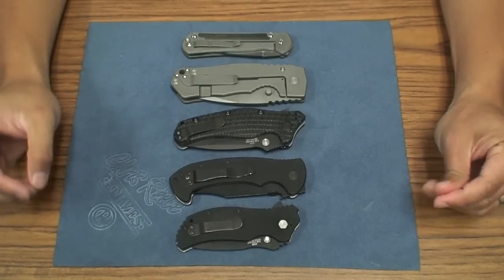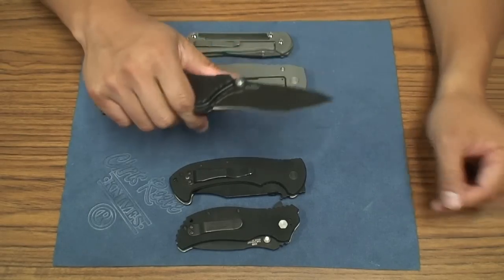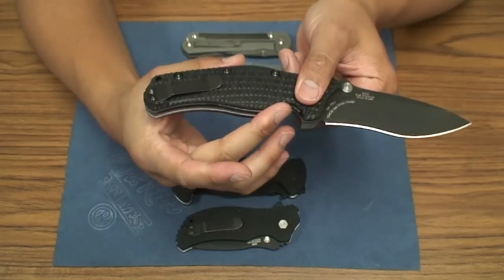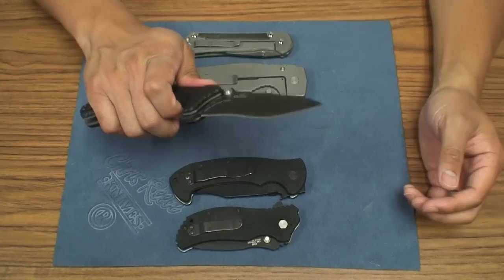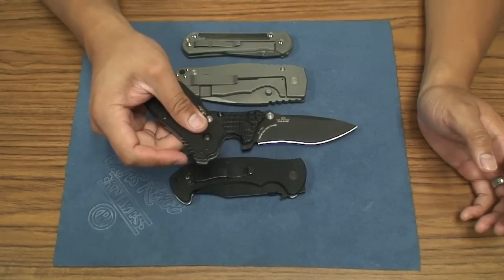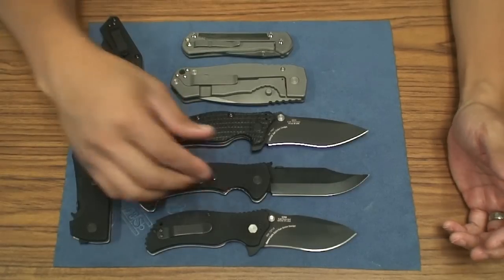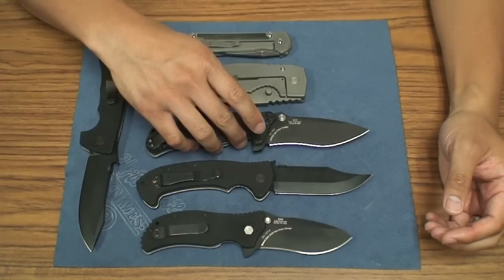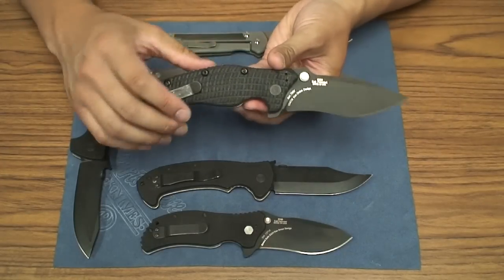Zero Tolerance 0200